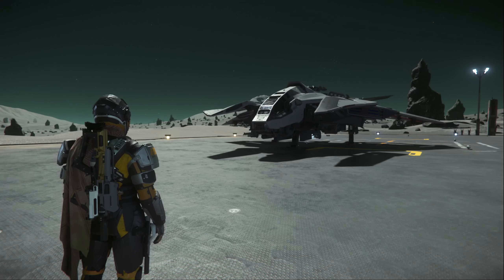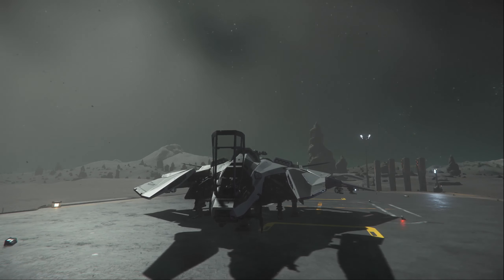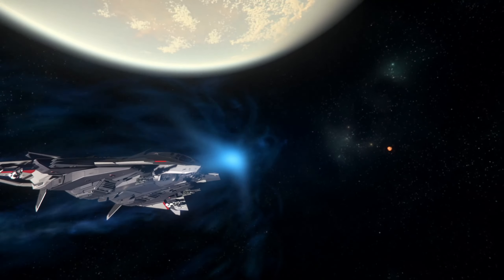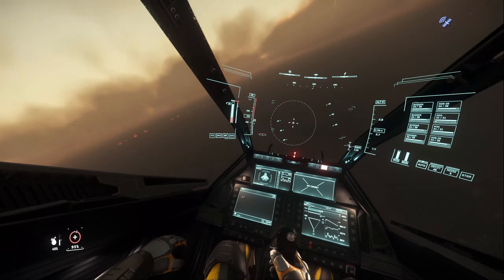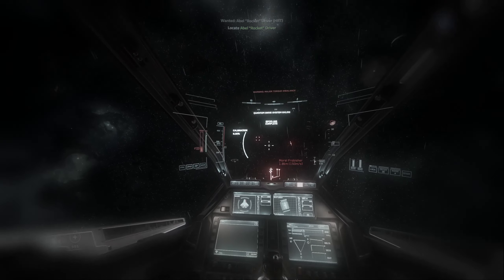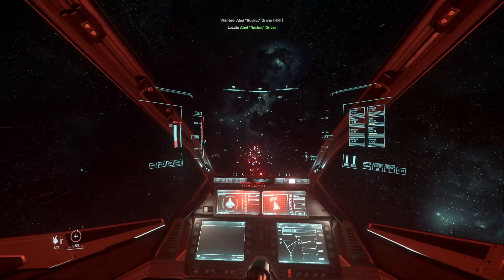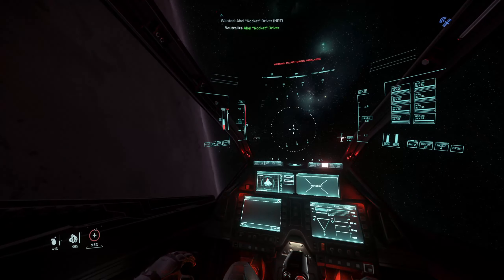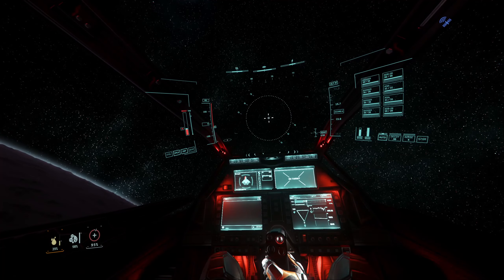F8C Is VHRT Meta Now! Full Repeaters and Canons build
The Anvil F8C Lightning is the civilian variant of the F8A Lightning space superiority fighter that is used by the United Empire of Earth Navy. It closely mimics the military specs of the original F8A, and has been used in lines of defense against Vanduul invaders. It was made available in extremely limited numbers to the civilian market by Anvil to celebrate the debut of the F8A in the UEE Navy.

The Star Citizen Recruitment Program allows you to invite friends to join the Star Citizen Project.
STAR-9CGZ-RBYZ

Lets Play-Add me in Game! SimmyDot

 ~ SimmyDott G Live Stream!